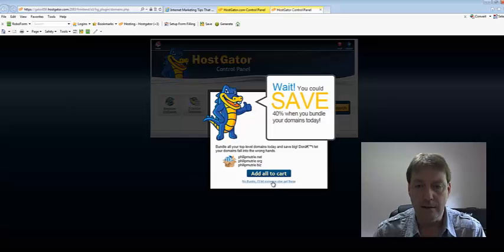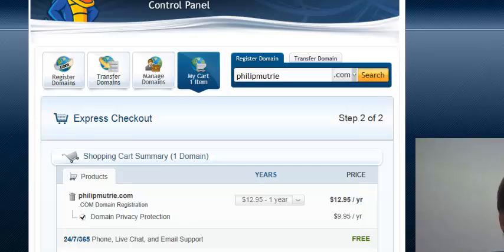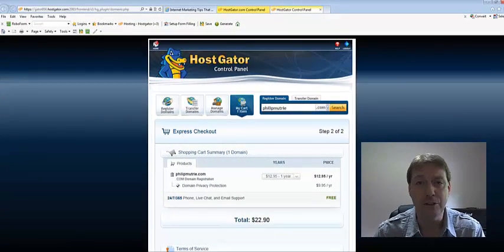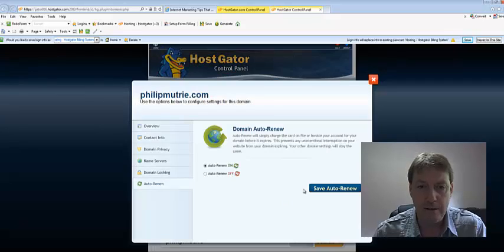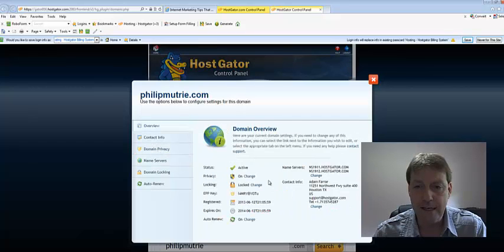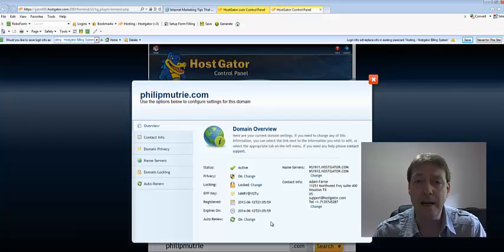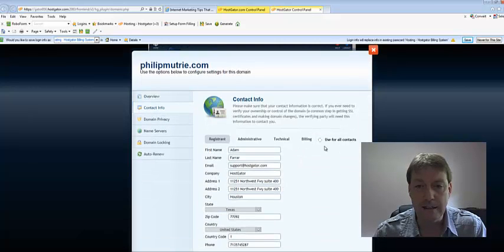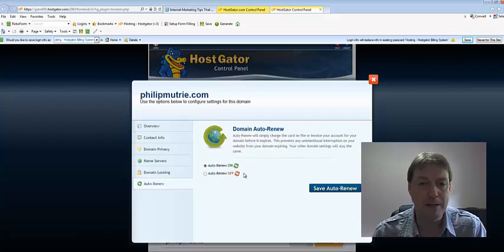Branding Yourself With Domains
In this video I show you how and why it is important to brand yourself with domains and what you can do to extra juice your branding foundation with one simple trick in the post.